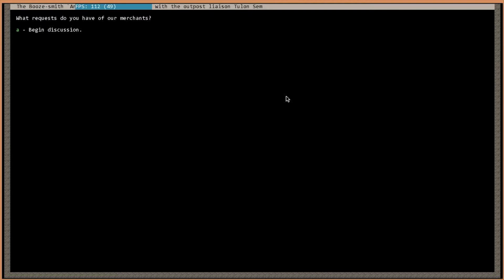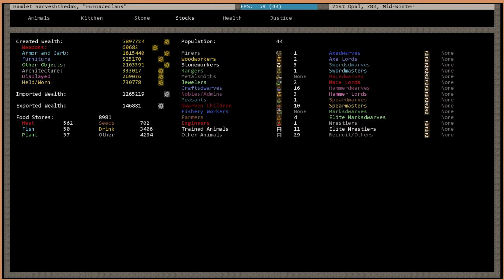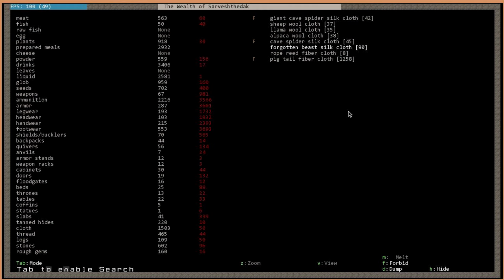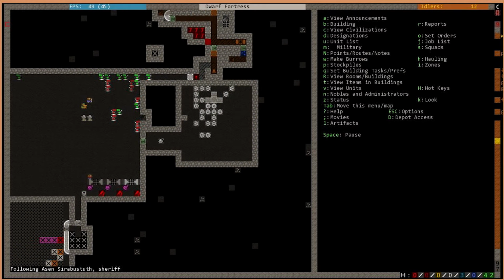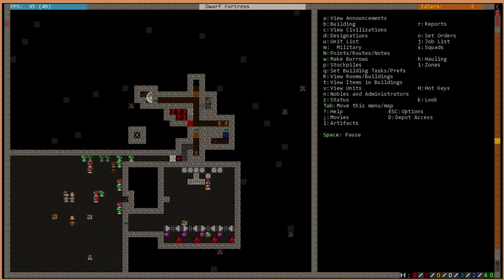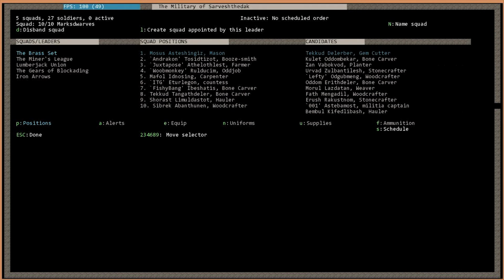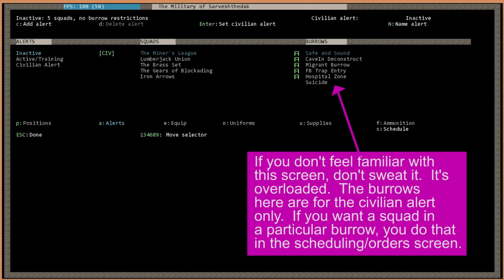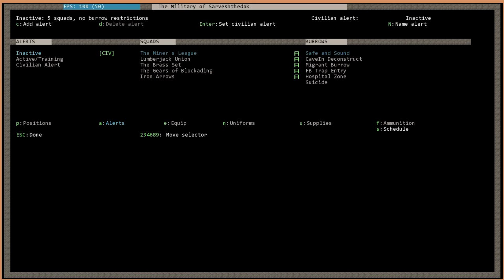Dwarf Fortress: Single Pick Challenge 4th Attempt - FurnaceClans Part 21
In this challenge, you take 7 unskilled dwarves and a pick to the worst possible environment and attempt to become the most important dwarven civilization on the map, the Mountainhome.